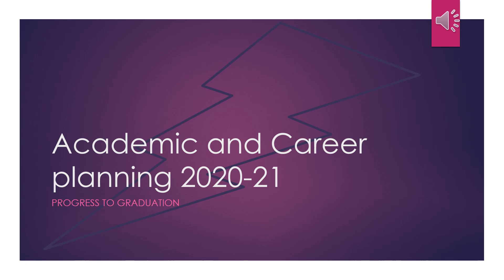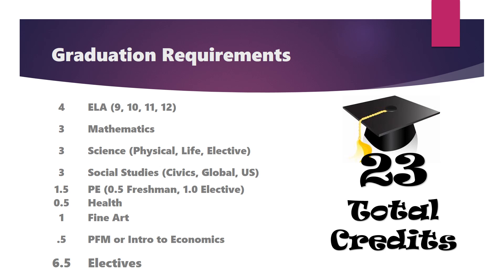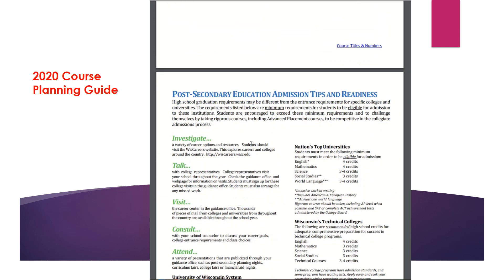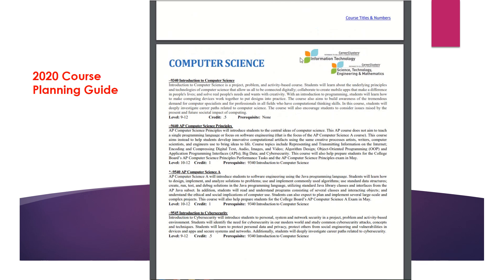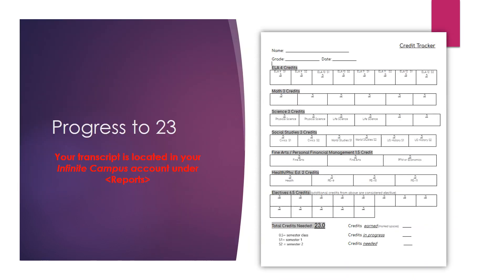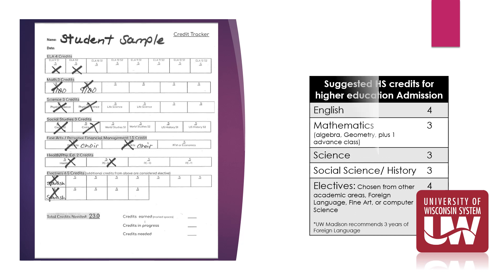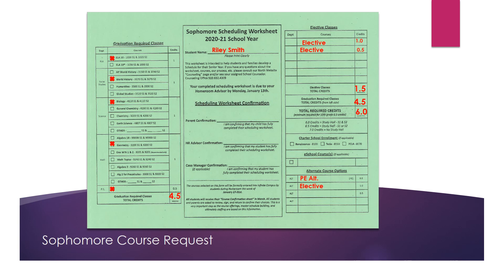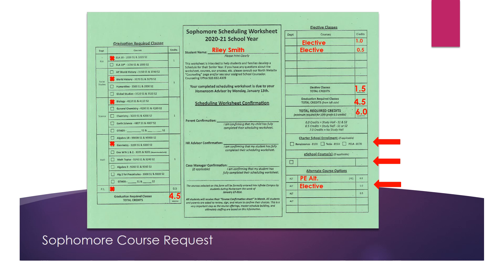2020-21 Sophomore Scheduling Video for Appleton North High School